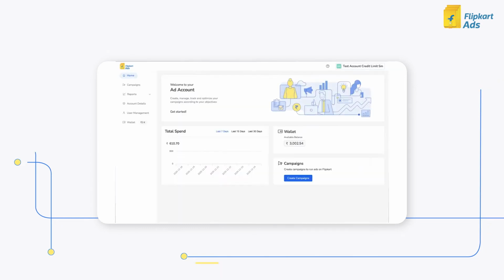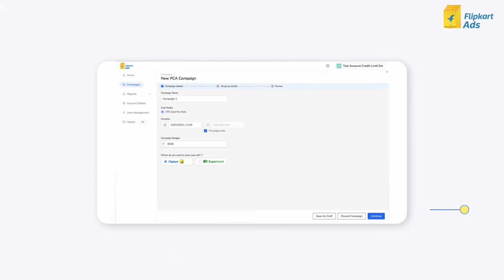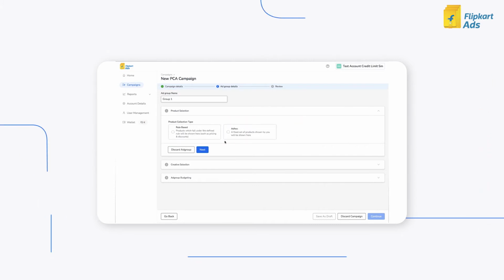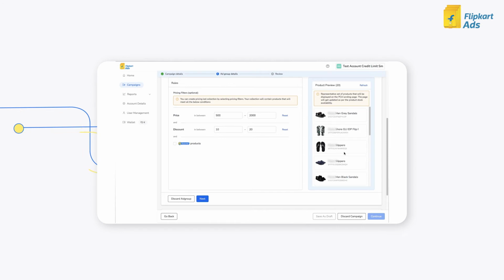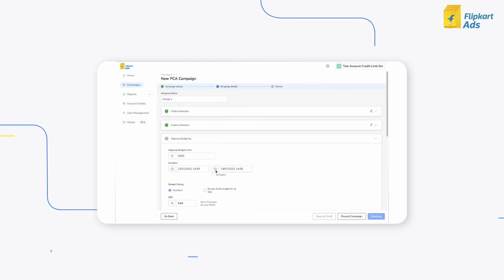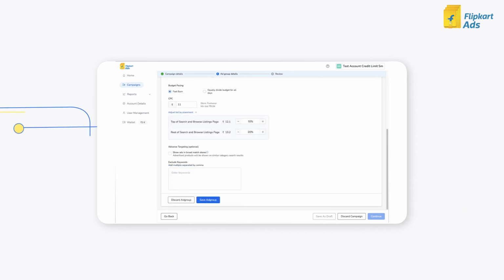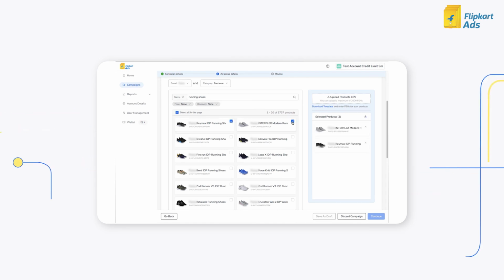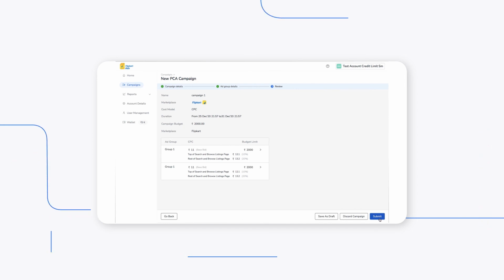Product Contextual Ads (PCA) Campaign Creation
Learn how to create a Product Contextual Ad campaign for your brand on Flipkart Ads Platform.